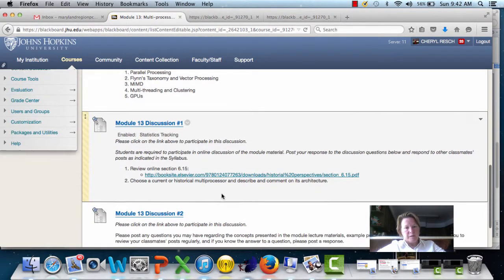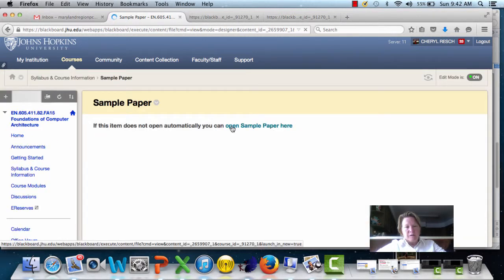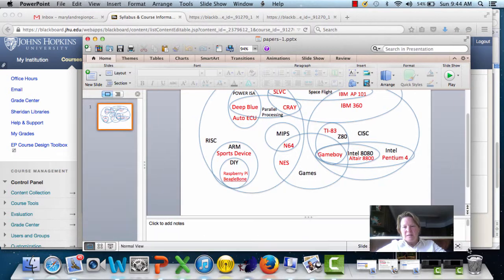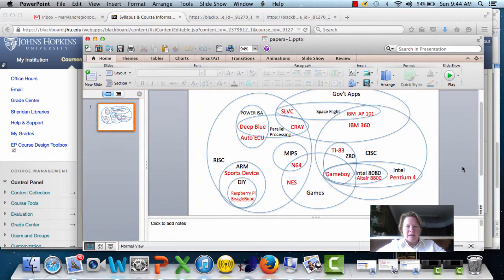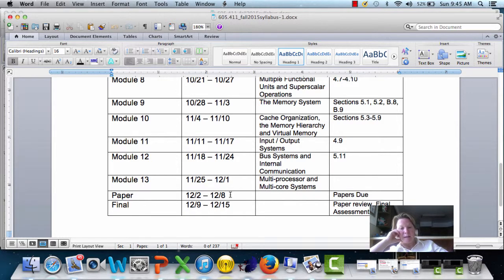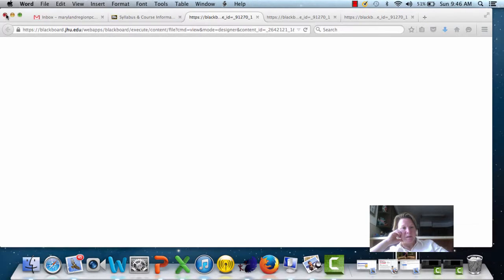605.411 welcome video